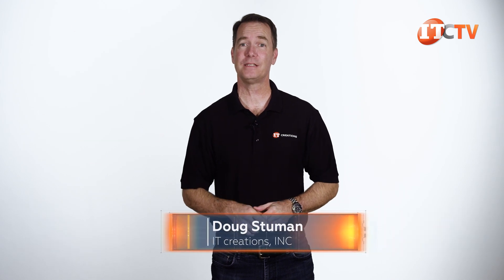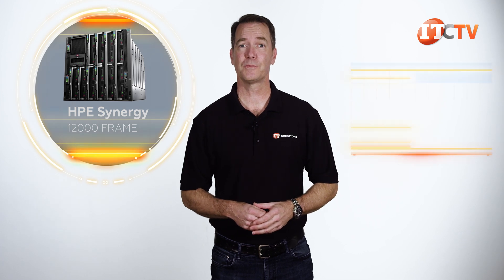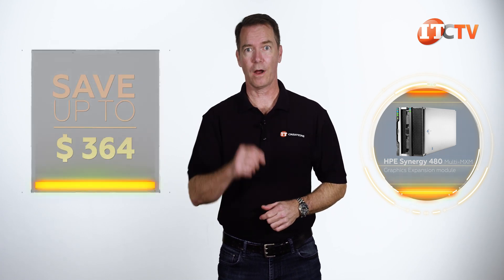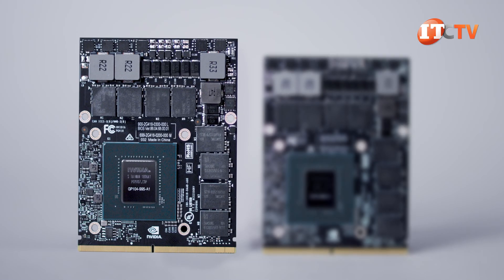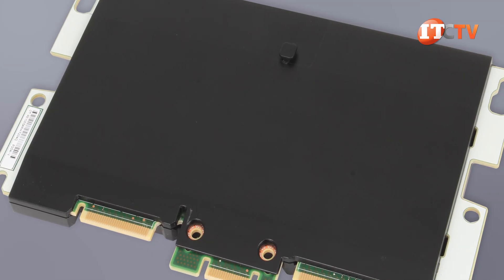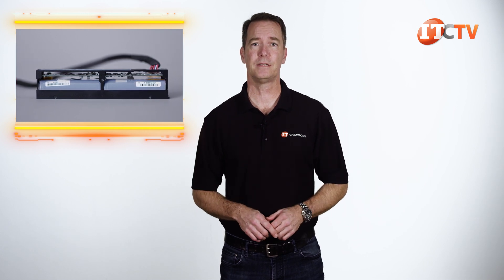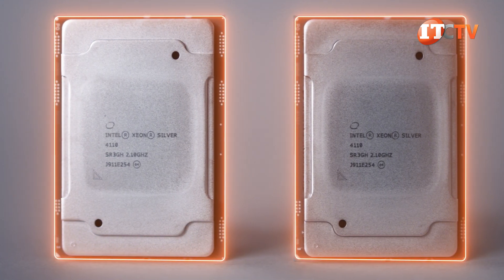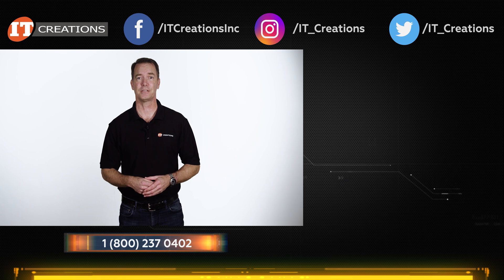HPE Synergy 480 Gen10 MXM Graphics Expansion Module REVIEW | IT Creations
If you are familiar with the HPE Synergy 12000 FRAME then you should know that it offers a composable infrastructure meant to support all types of workloads. At 10U the 12000 Frame can support multiple blades, and features embedded management that pools physical and virtual assets of memory, storage, and compute that can be allocated as needed. The HPE Synergy 480 Multi-MXM Graphics Expansion Module increases the capabilities of this system with up to seven MXM computational accelerators for CADD/CAM and graphics intensive applications.
The Synergy 12000 Frame supports both the Synergy 660 and 480 Gen10 modules. It is quite complex on its own but here’s a quick refresher. It’s a 10U system with support for up to 12 Half-height, 6 full-height modules, and a number of full-width, 4-socket modules, plus… Watch the video!!

HPE Synergy 480 Gen10 Multi-MXM Graphics Expansion module – Pricing